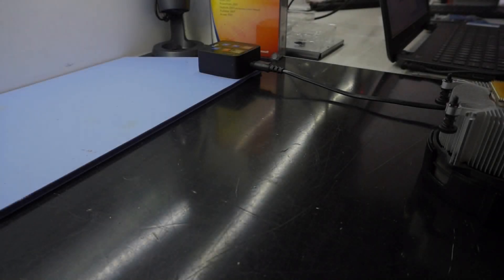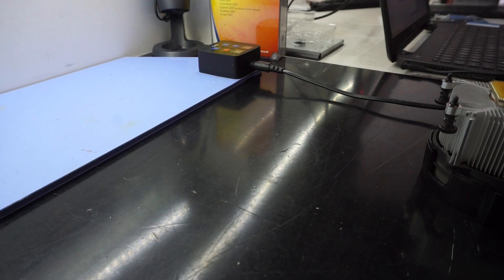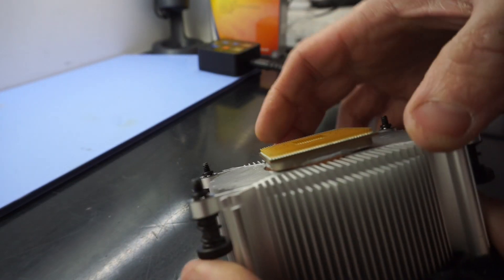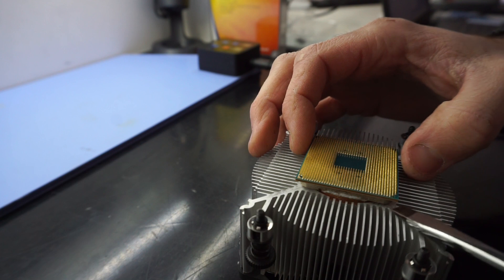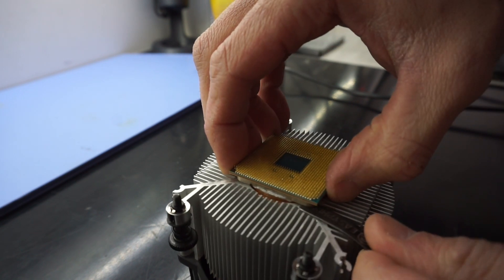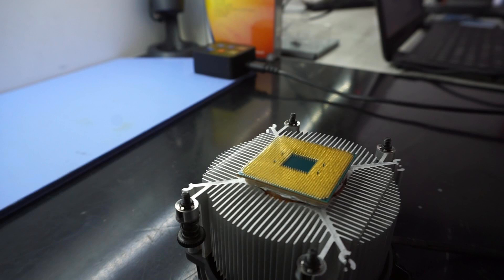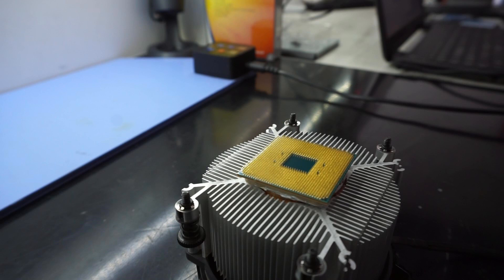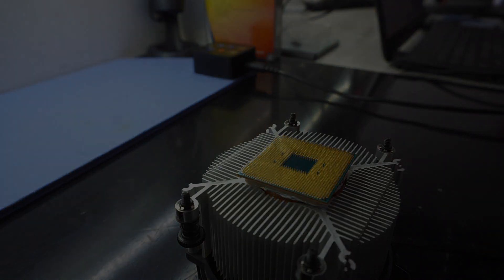How to separate a Stuck AMD CPU from a CPU Cooler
So this is the second time i have seen a AM4 CPU stuck to the stock cooler
this one was a bit more difficult, and after trying a few different methods i found one that worked